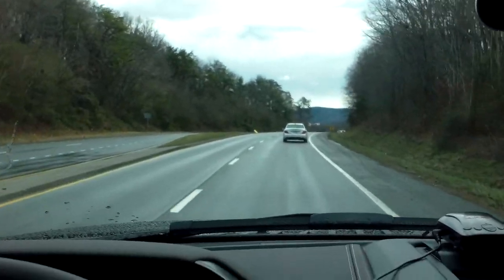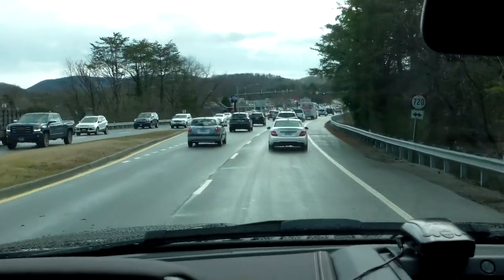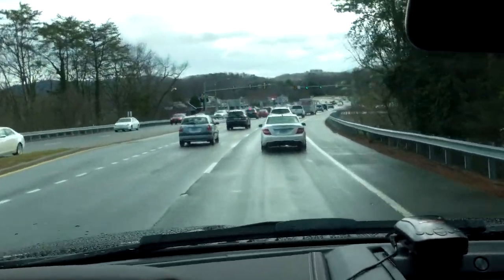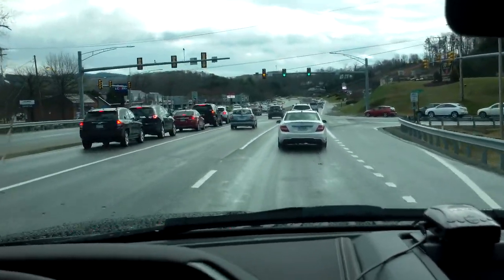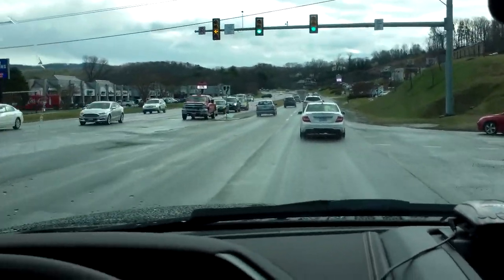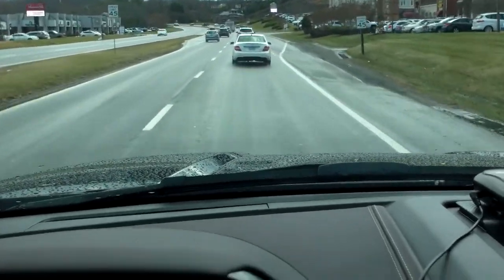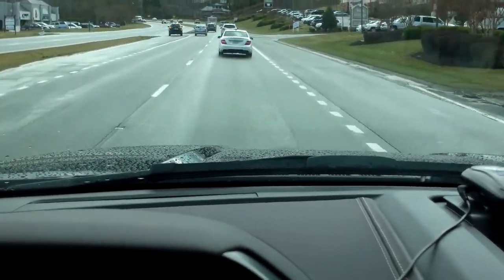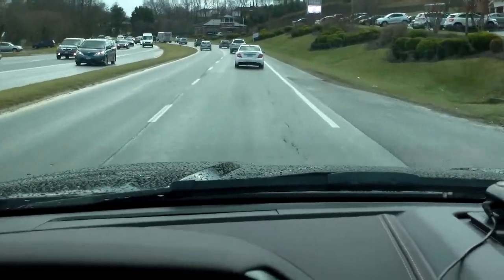Wide Through the Hips Rant!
The mid-sized 2019 GMC Canyon I just reviewed is about the same length - and width - as full-size trucks used to be. And full-size trucks are getting so wide they're running out of lane!

- the web's best Libertarian gearhead site!